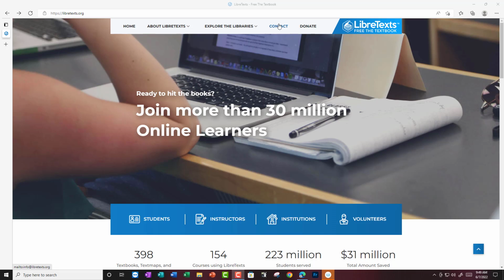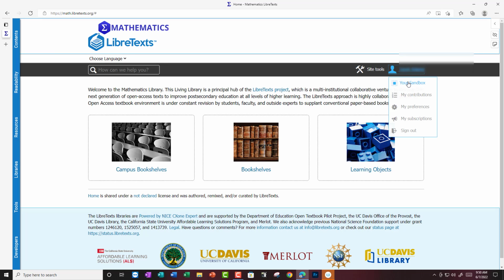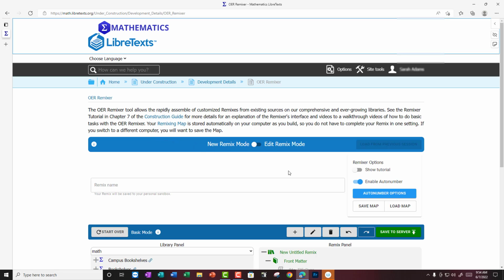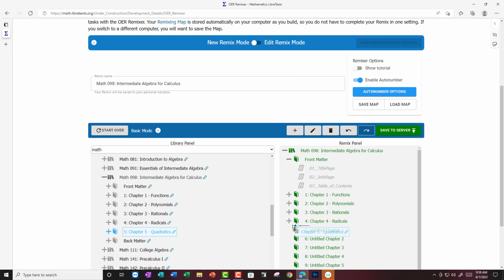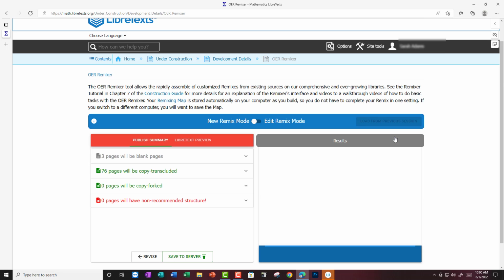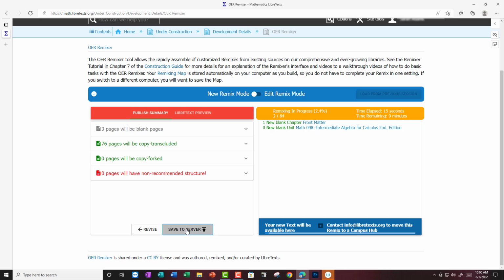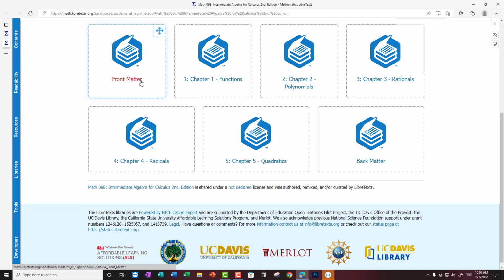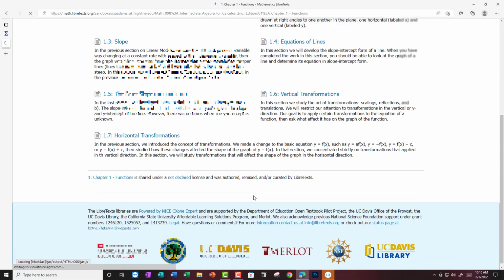LibreTexts 3 How to Remix or Adapt an OER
This video walks you through Remixing and Adapting content within the LibreTexts.org OER Remixer.